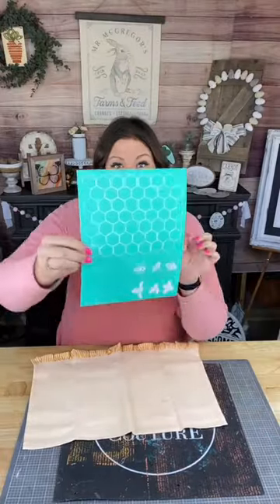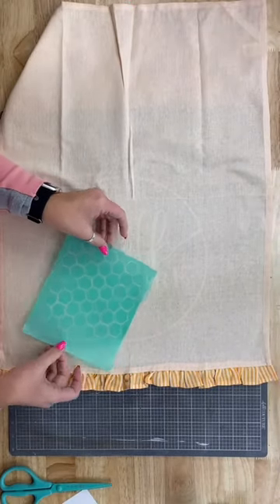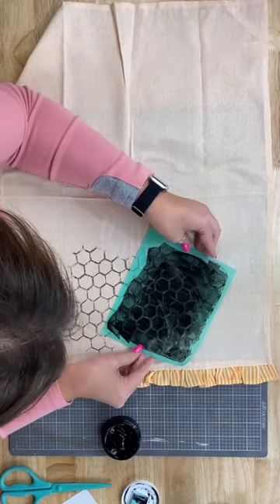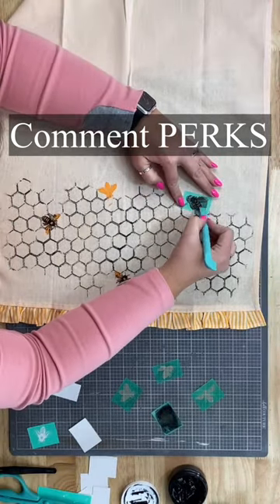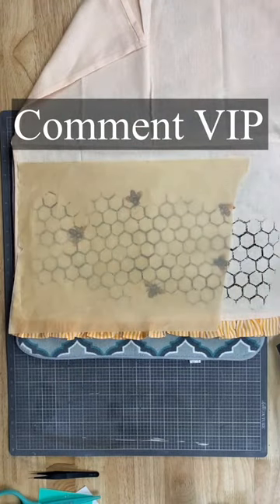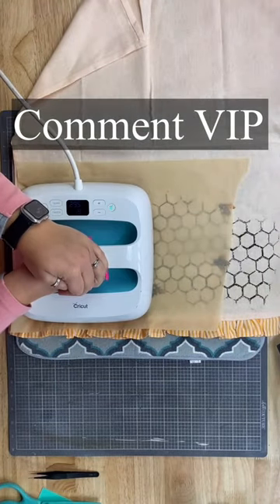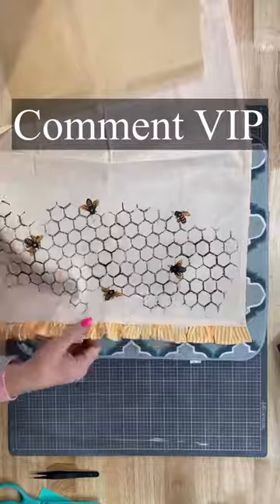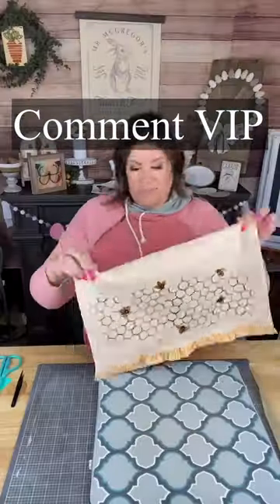Beehive Dish Towel DIY